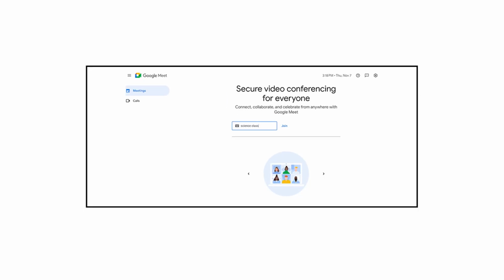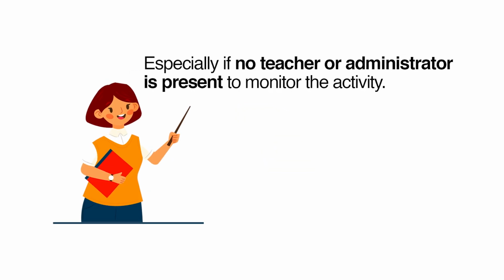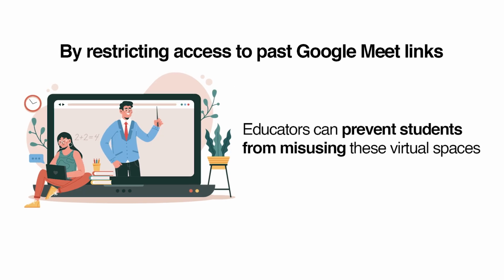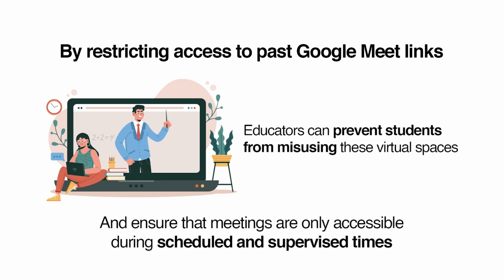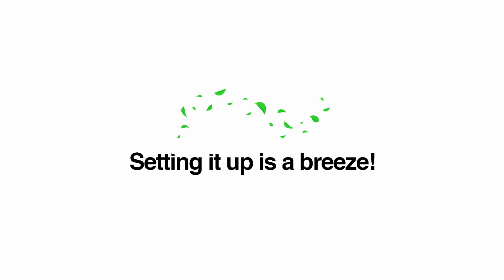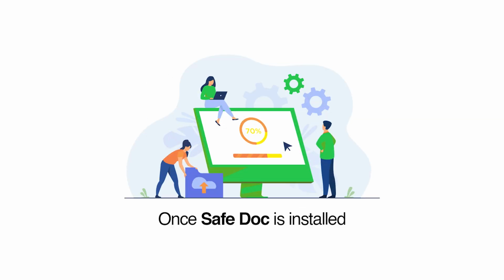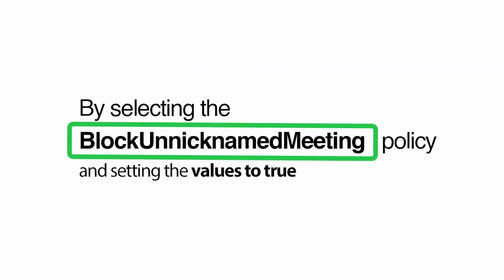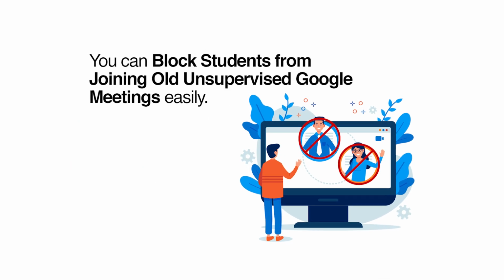Block Students Joining Old Unsupervised Google Meetings using Safe Doc | xFanatical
Learn how to block students from joining old unsupervised Google Meetings using Safe Doc, a no code software designed to simplify Google Workspace for Education management in K-12 schools. This tutorial provides valuable Google Workspace tips and tricks, specifically focusing on Google Classroom management. By following the steps outlined in this video, educators can ensure a more secure and supervised online learning environment, disabling students from joining old unsupervised Google Meetings. The xFanatical SafeDoc solution offers an efficient way to manage Google Workspace, making it an essential resource for schools looking to streamline their online classroom operations. With this video, you'll gain the knowledge to effectively block students from joining old unsupervised Google Meetings, enhancing the overall safety and productivity of your Google Workspace for Education setup. By implementing this solution, you'll be able to better manage your Google Classroom and prevent unauthorized access to old meetings, providing a more controlled and supervised learning experience for your students.